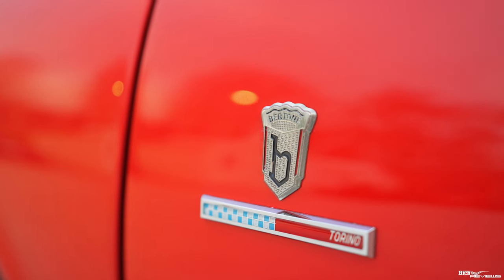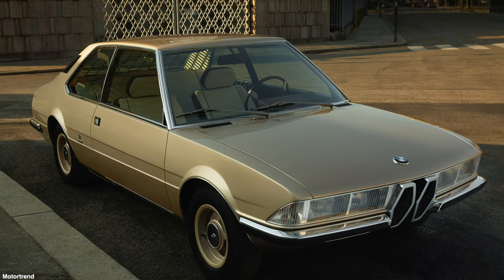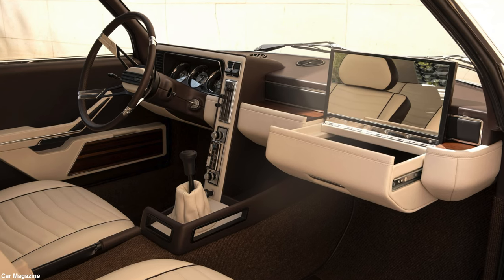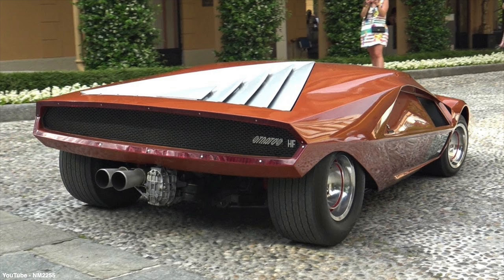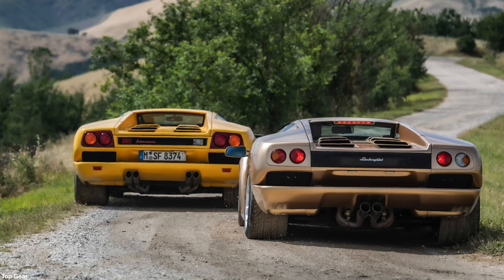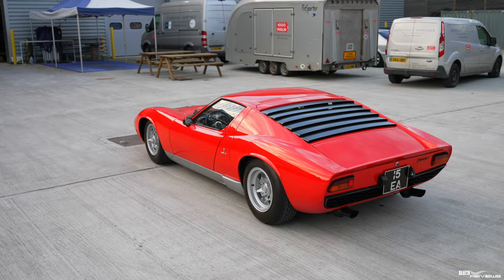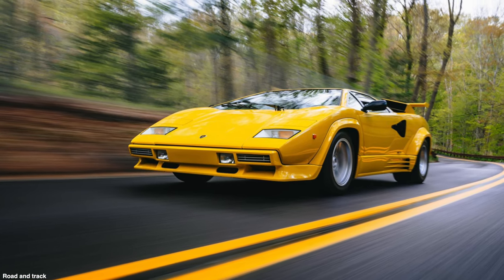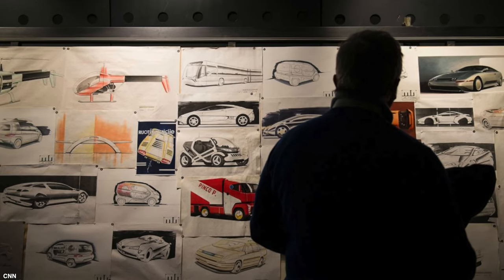The LAMBORGHINI MASTERMIND Behind The Most ICONIC Car Designs!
Marcello Gandini - The Godfather of Automotive Design: Today we celebrate the most Iconic Designs from the Architect of Car Dreams…Marcello Gandini!
Marcello Gandini is known as the godfather of automotive design and is one of the most well known and well respected automotive designers of all time…In today’s video we celebrate the 5 most Iconic designs from the styling legend.

Chapters:
00:00 Intro
00:27 Marcello Gandini
01:37 Car Design: 5
03:17 Car Design: 4
05:04 Car Design: 3
06:06 Car Design: 2
07:09 Car Design: 1